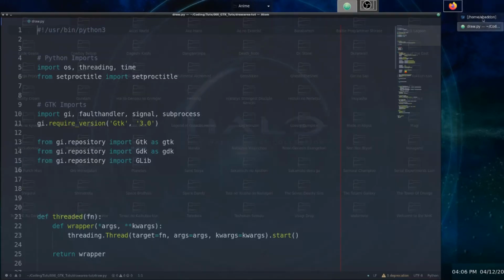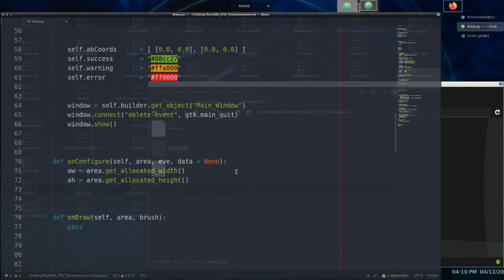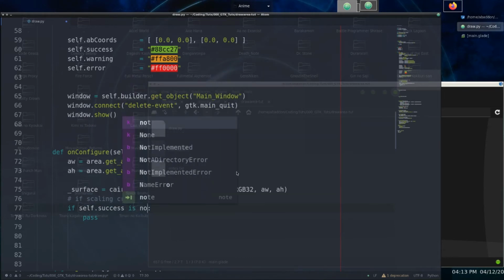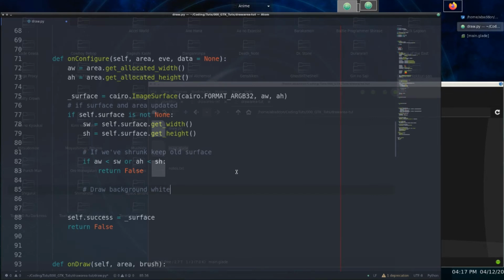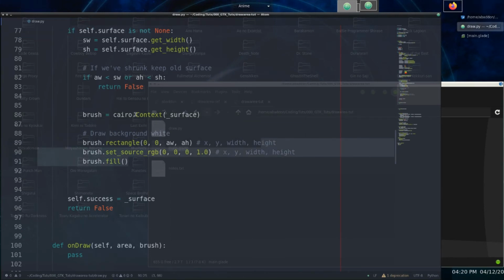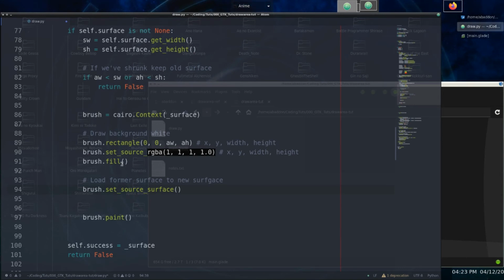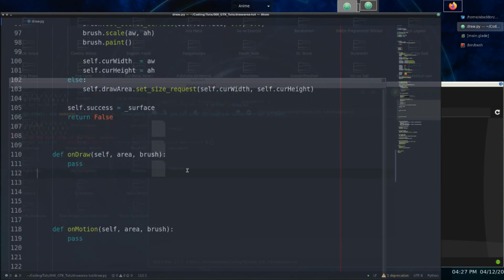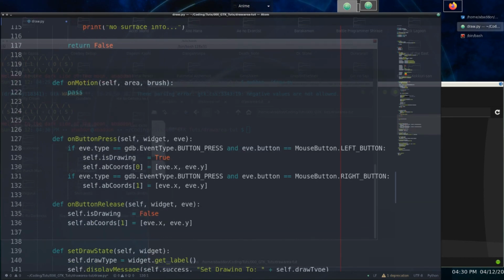Python GUI: [Gtk 3 + Glade] - GtkDrawingArea 2 - Cairo, Surfaces, and Configure Event